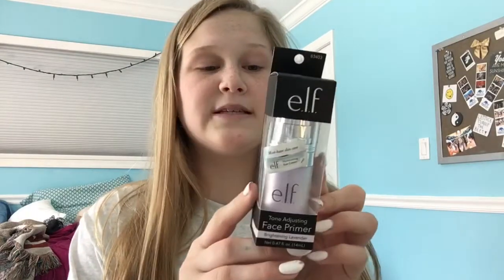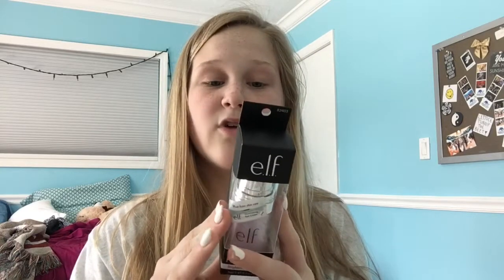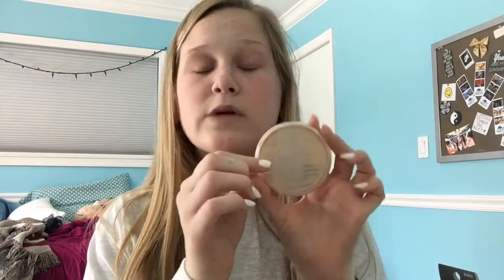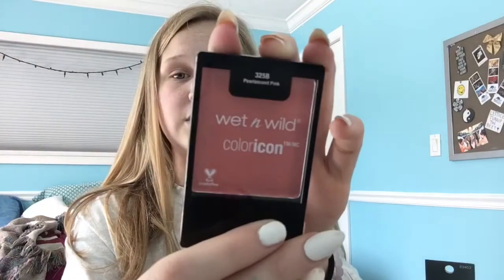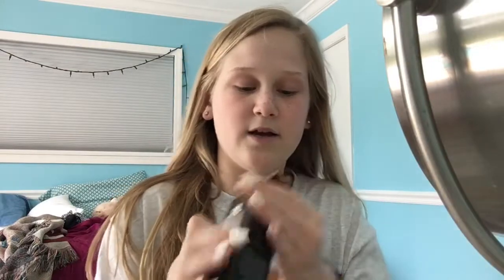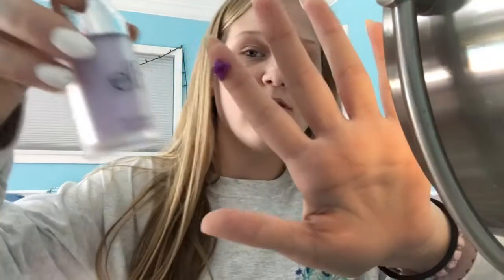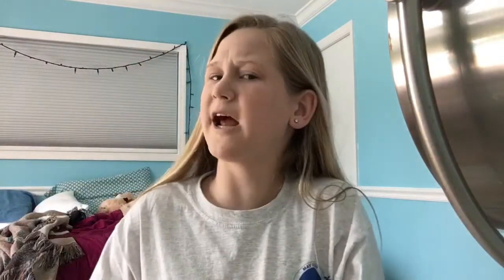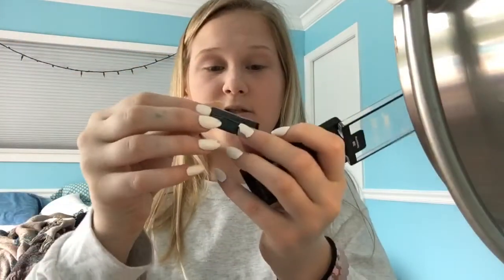FIRST IMPRESSIONS - TESTING 3 DRUGSTORE MAKEUP PRODUCTS | Caiti's Corner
Social Media~
*instagram~ @caiti_mackenzie and/or @chatterboxcaiti
*musical.ly~ @caiti_mackenzie